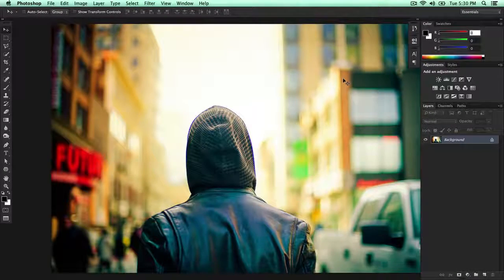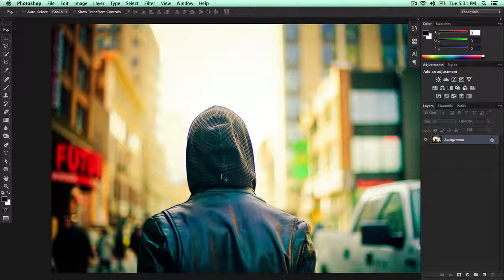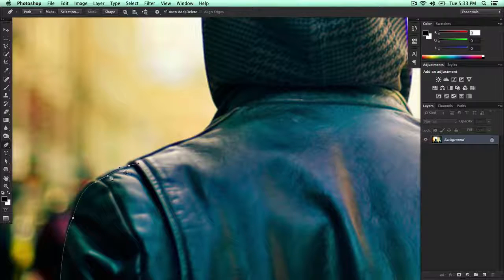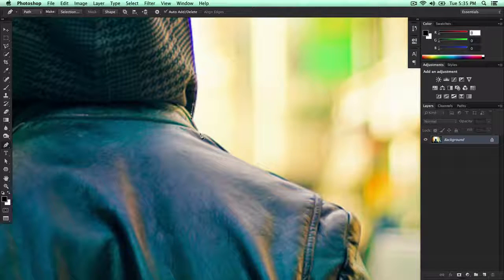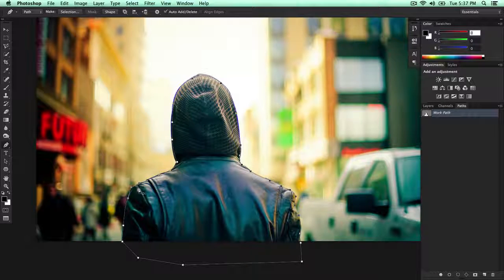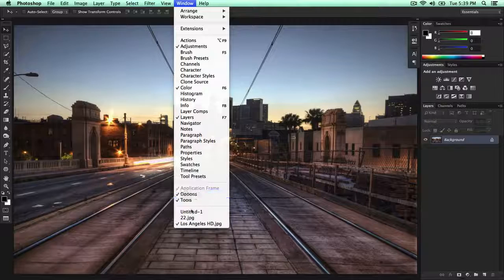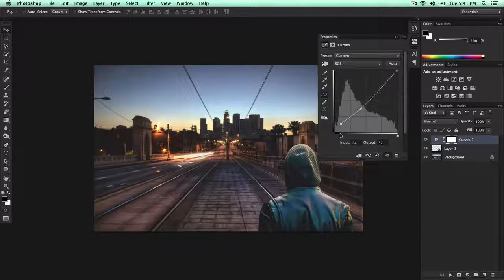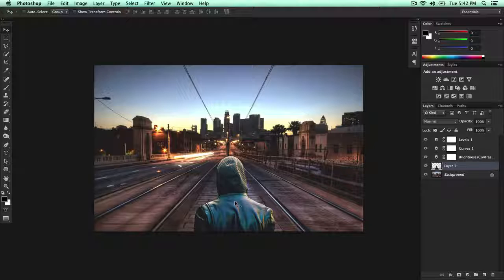How to Remove A Background Photoshop CS6 Tutorial